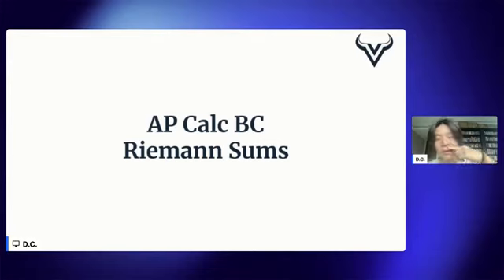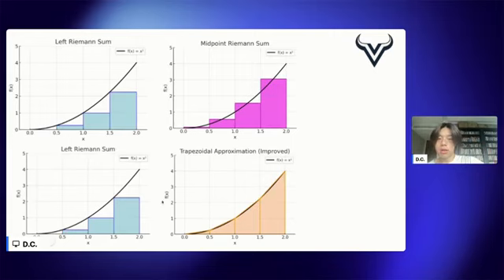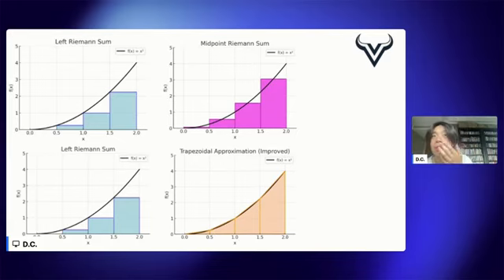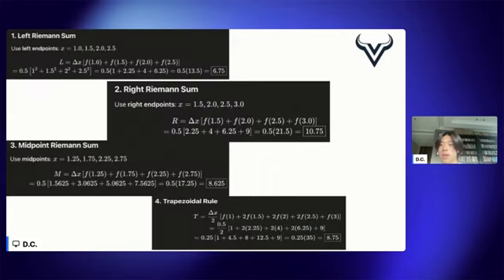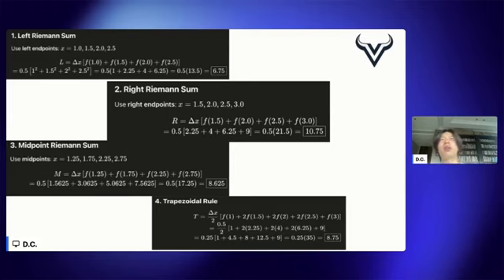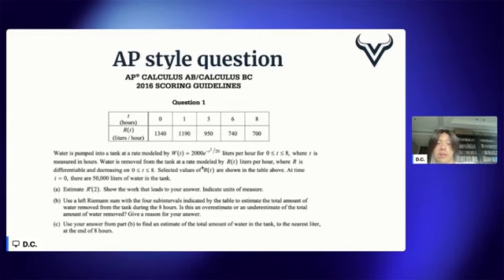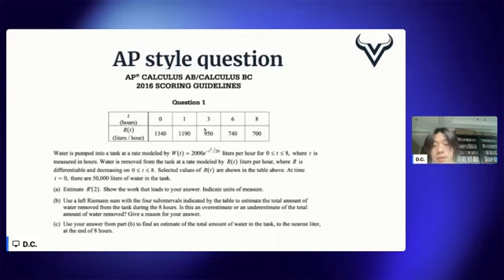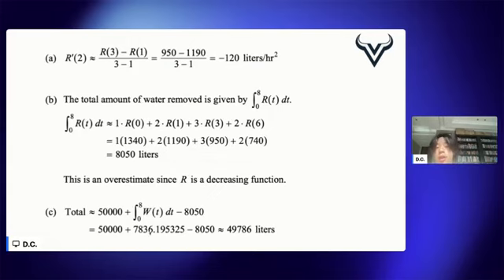AP Calculus BC | Riemann Sums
This video covers Riemann Sums for AP Calculus BC.